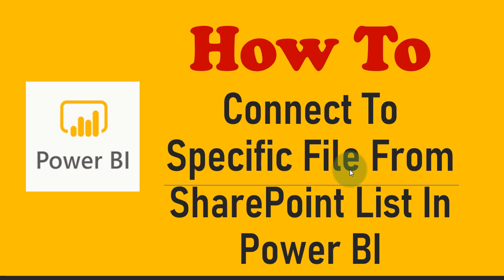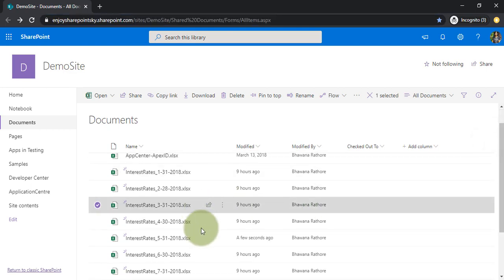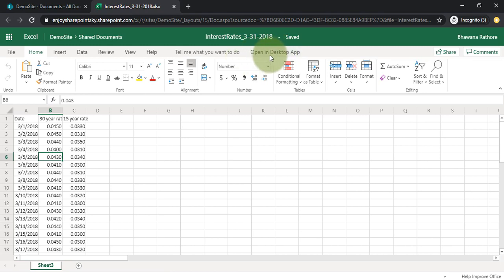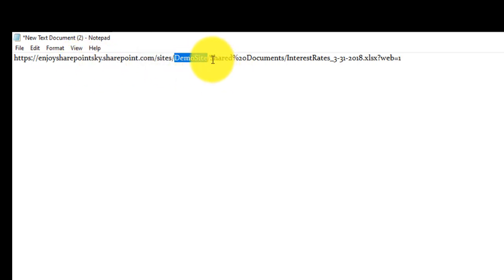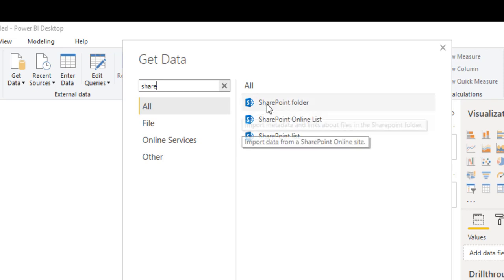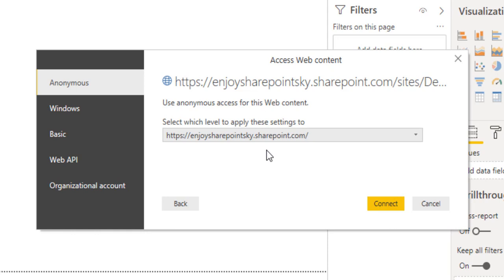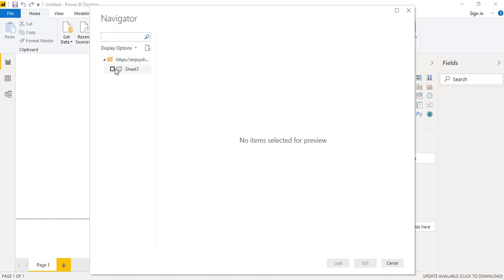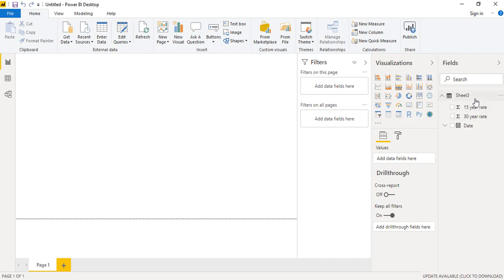How to connect to specific file from SharePoint in Power BI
This Power BI tutorial, we will discuss how to connect to specific file from SharePoint Online in Power BI.
Create a Power BI Dashboard and Add Reports to Power BI Dashboard